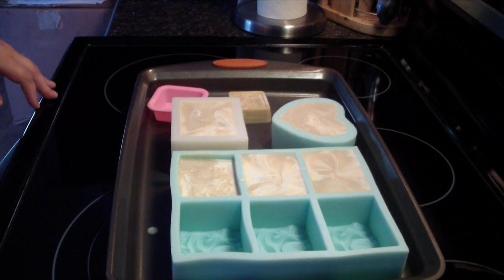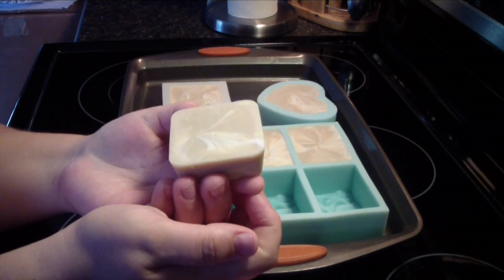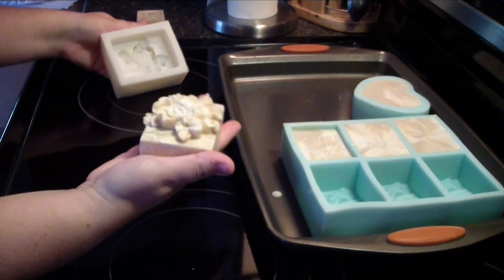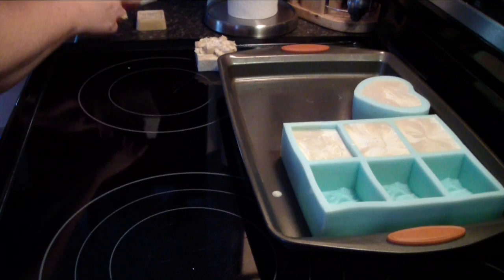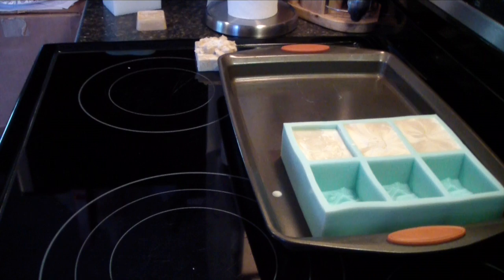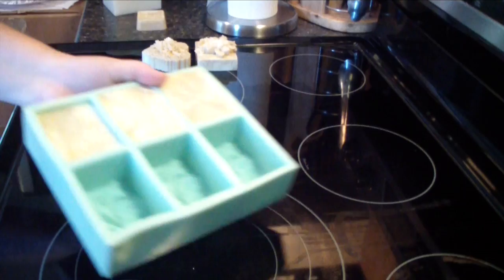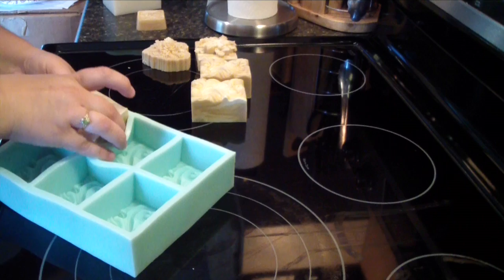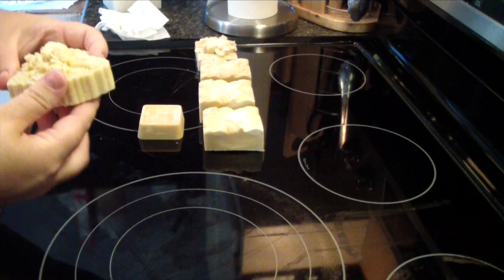Unmolding Twisted Peppermint Fragrance testing.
Free Recipe:
5% Castor Oil
10% Cocoa Butter
20% Coconut Oil
55% Olive Oil
10% Shea Butter

Additives: (optional)
5% Cream (Subtract from water amount)
1 TBSP each per lb of oils
Kaolin Clay
Colloidal Oatmeal
1 teaspoon of color per lb of soap